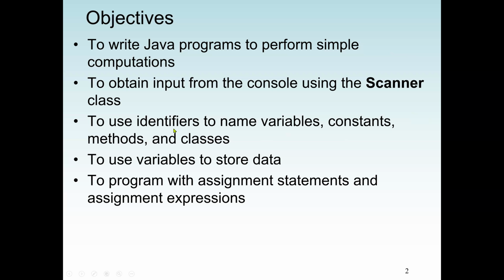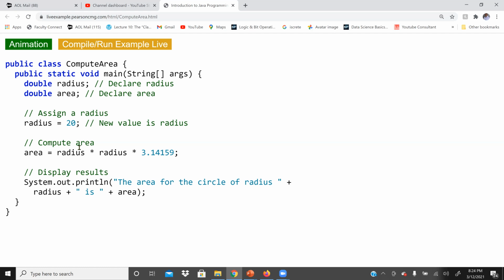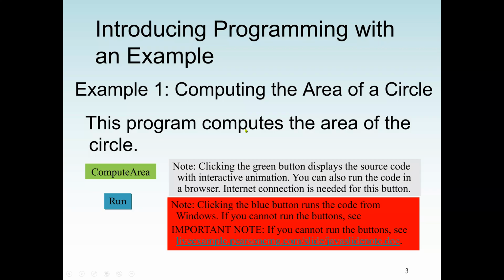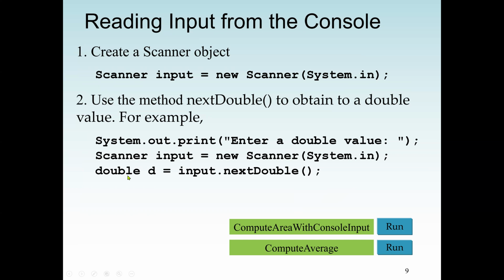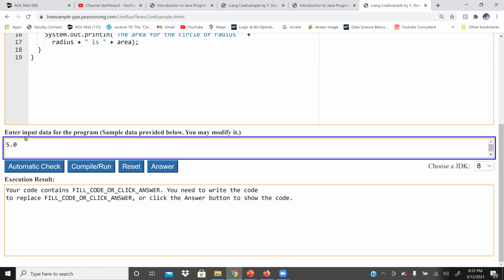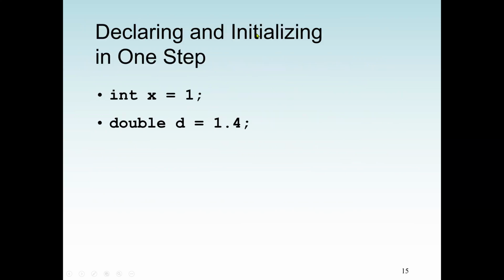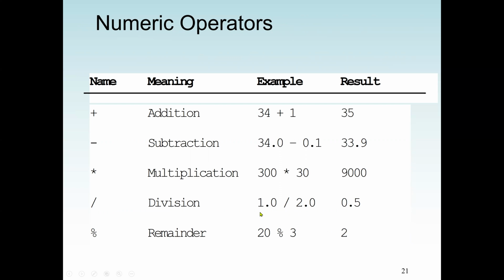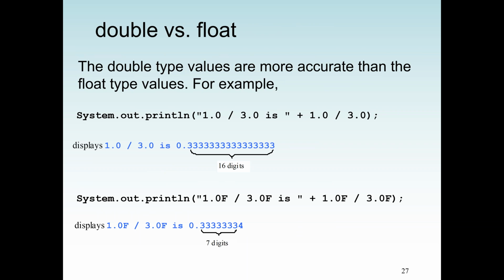Java Programming Basic Syntax: Java Code to Compute the Area of a Circle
To write Java programs to perform simple computations
To obtain input from the console using the Scanner class
To use identifiers to name variables, constants, methods, and classes
To use variables to store data
To program with assignment statements and assignment expressions